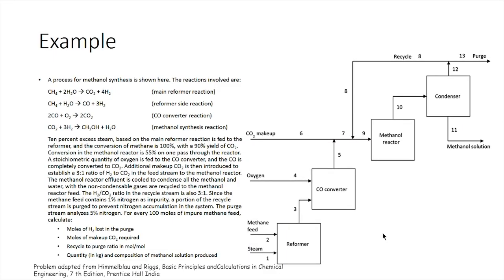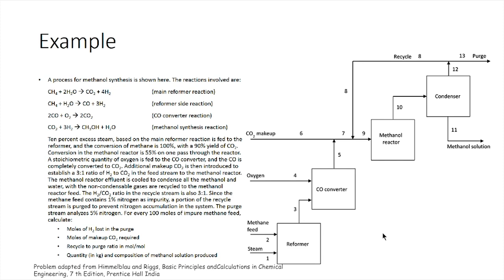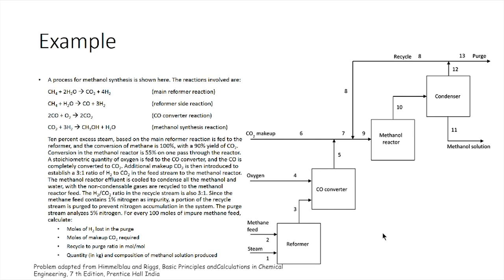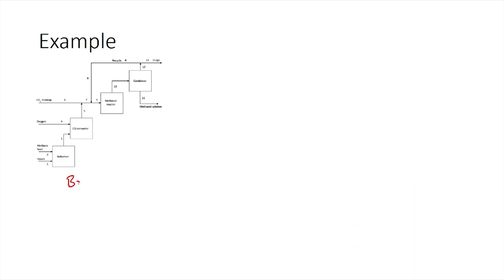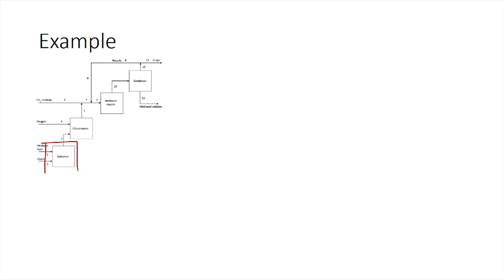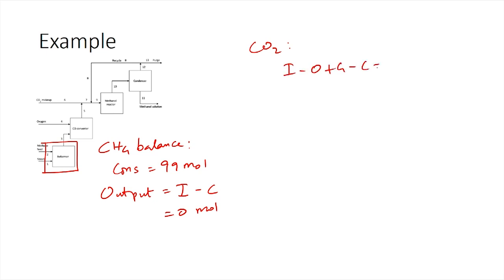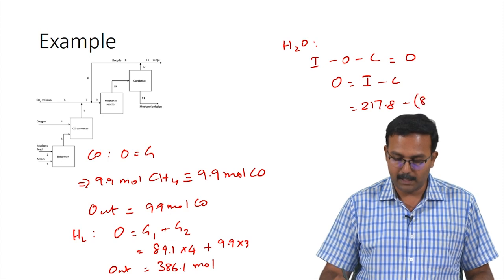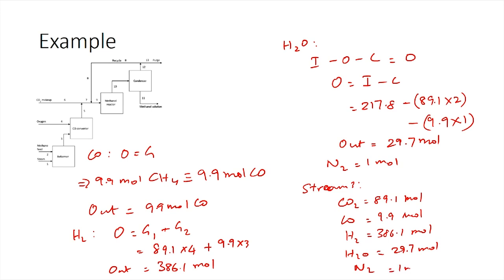Material Balance: A Review - Part 2